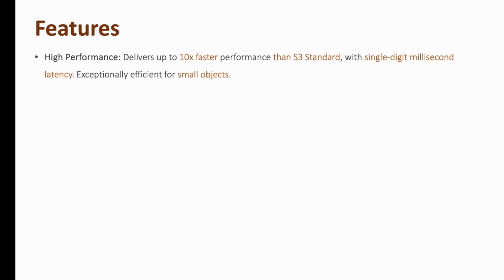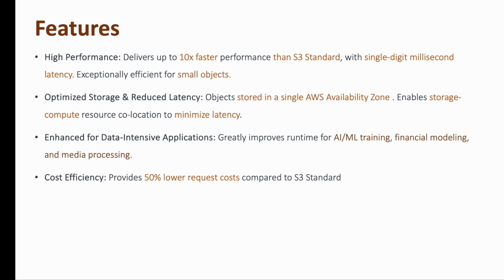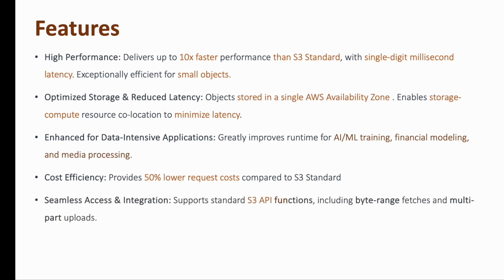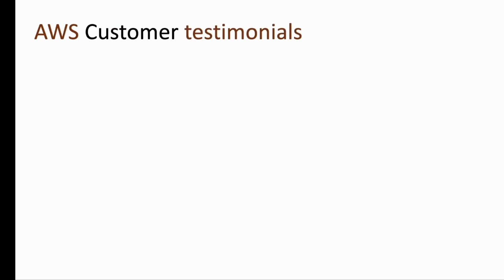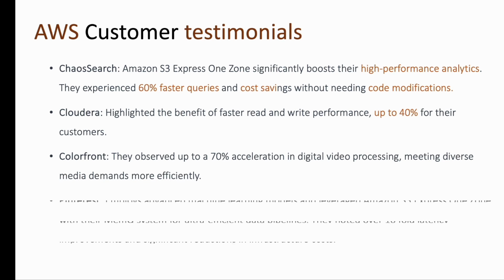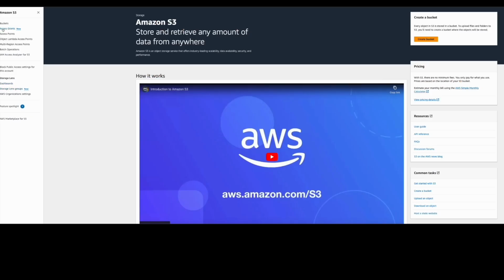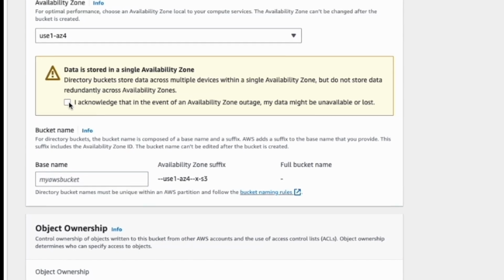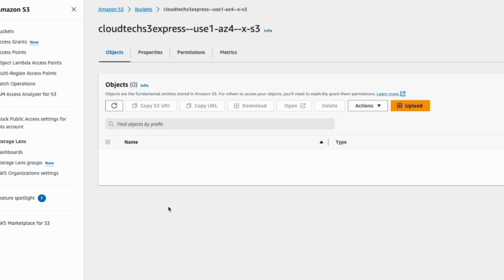New!! Amazon S3 Express One Zone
🚀 Exciting Announcement Alert! 🚀 In this video, we delve into the latest breakthrough from the Amazon S3 team: the introduction of the Amazon S3 Express Zone. This innovative development promises to redefine the way we think about data storage and management. Join me as I explore what the Amazon S3 Express Zone offers and provide valuable insights into its potential impact